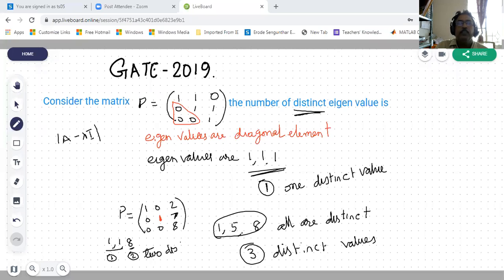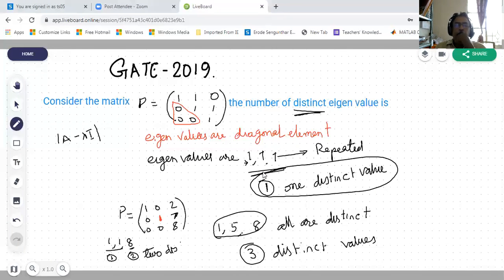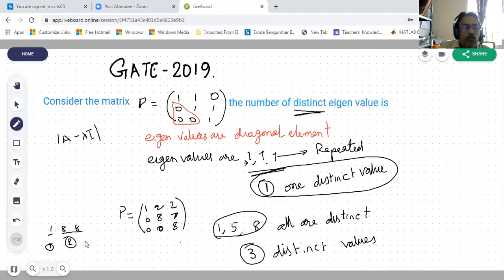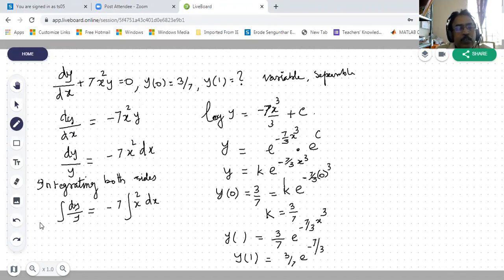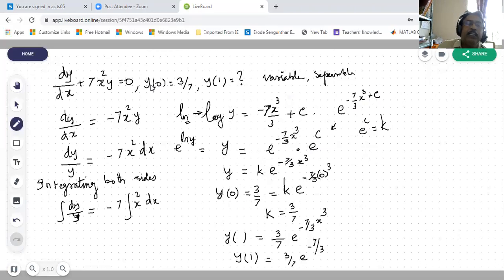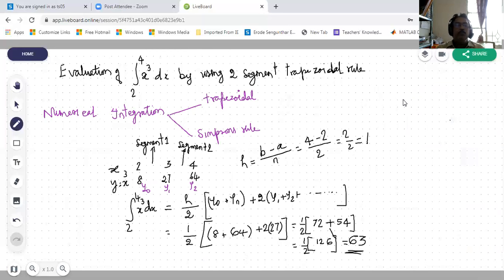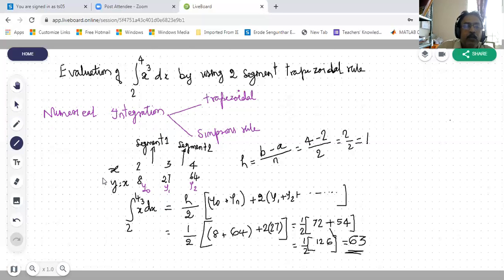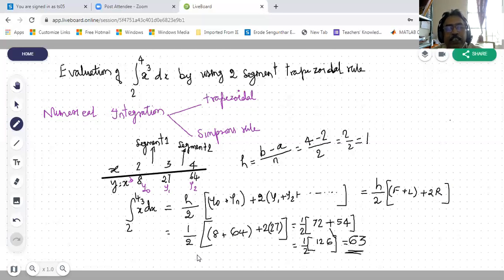MATHEMATICS|GATE|MECH|ESEC| AICTE PRERANA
Erode
Tamil Nadu
AICTE - PRERANA

Topic:
GATE
MATHEMATICS - GATE syllabus-ME 2019(Mechanical) Solved
System of Equations-Matrices
Probability Distribution
Integration, Numerical Integration
Differential Equations

Resource Person:
DR.P.G.PALANIMANI
ERODE SENGUNTHAR ENGIINEERING COLLEGE
Tamil Nadu